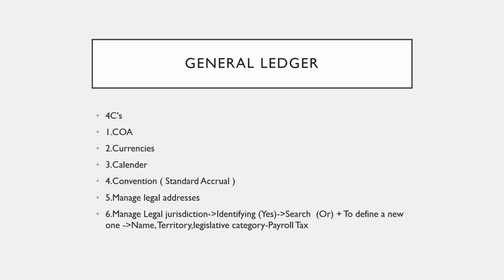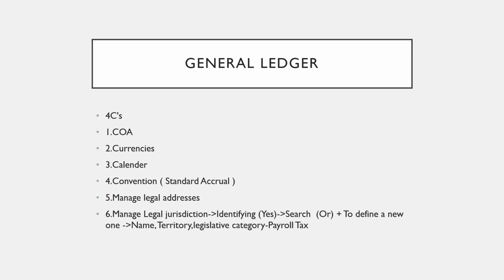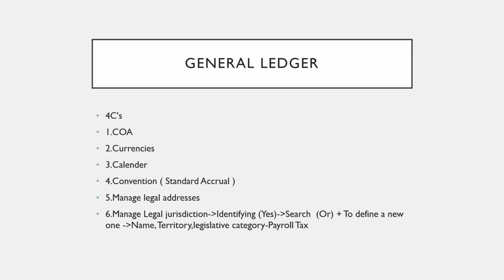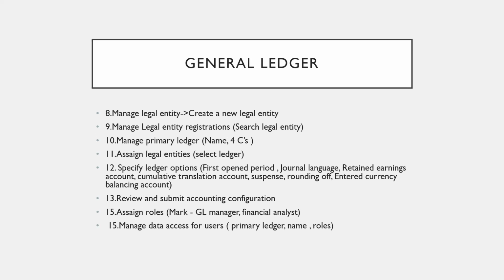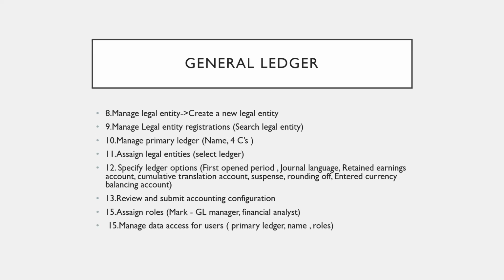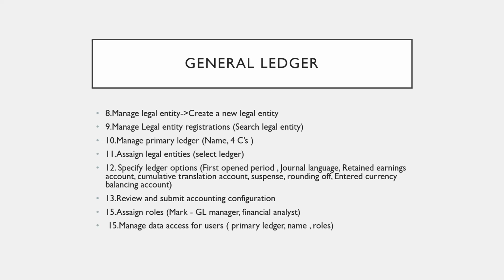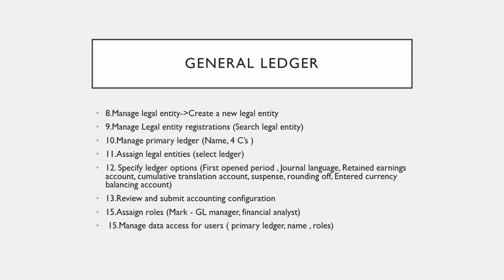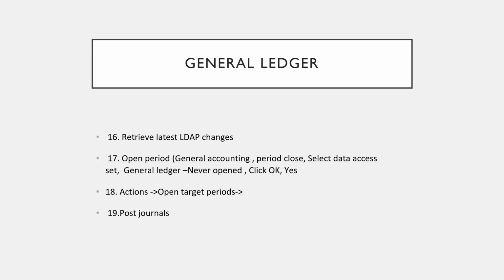Oracle fusion General ledger Introduction-4